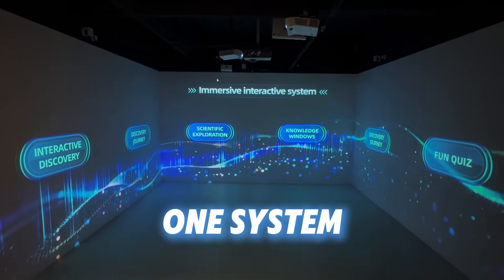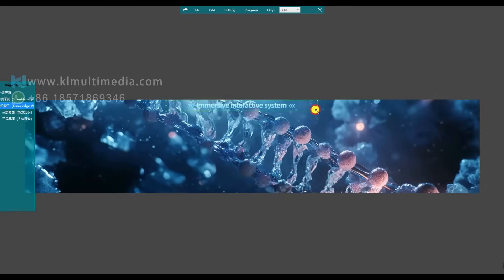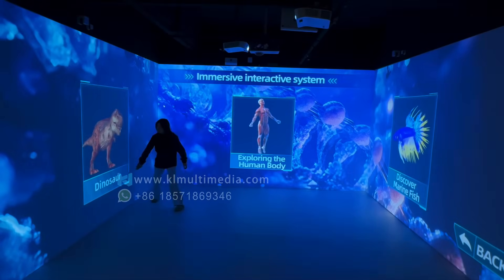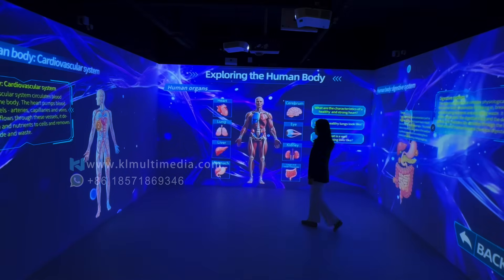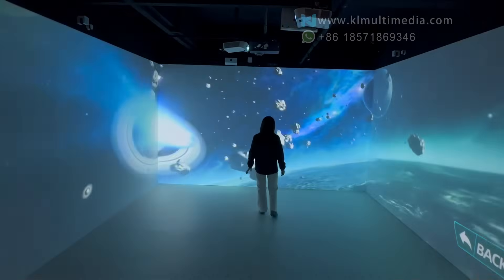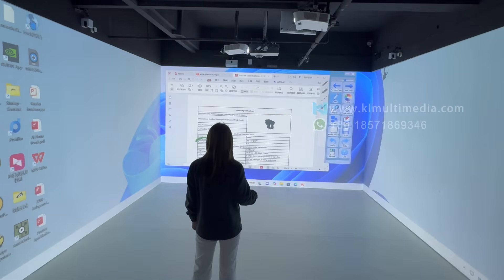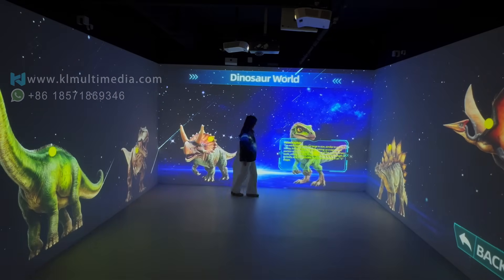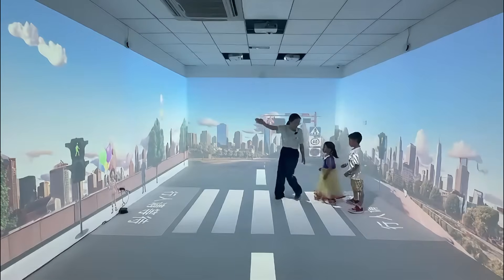Interactive Teaching Program in Immersive Classroom Projector: Learning Experiences and Engagement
Teachers can utilize the Interactive Teaching Program with self-defined materials to deliver interactive lessons and games in an immersive projector room.

Unlock the future of education with our interactive teaching program! This revolutionary system transforms any classroom into an immersive learning environment using a projector in the classroom. Whether you’re teaching science, history, or STEM, this powerful system allows teachers to create lessons without any coding skills using an intuitive drag-and-drop editor.

With interactive teaching program features like seamless multi-touch integration, teachers can design, control, and deploy lessons directly to immersive projection walls. Imagine history lessons brought to life with full-screen videos on the walls, or STEM lessons enhanced with interactive 3D models and quizzes. The projector in the classroom allows for easy, real-time feedback and direct interaction with lesson content, turning students from passive listeners into active participants.

The projector in the classroom system is a game-changer for educators, offering a unique way to engage students. Gone are the days of static slides and dry presentations — this system transforms your classroom into an experience where students can interact, explore, and learn like never before. Discover how easy it is to create your own interactive teaching program and take your teaching to the next level!

0:10 - Introduction: System Overview
One complete system, supported by powerful functional modules, designed to meet the full-scenario needs of science, medicine, interactive content, and STEM education.

0:25 - Content Creation: From Design to Display
Behind every immersive class is a creation process that is both powerful and simple. With a visual drag-and-drop editor, no coding is required — teachers easily build interactive content.

0:38 - Application 1: Immersive Scene Exploration
Scene exploration turns any lesson into an immersive experience. Import your own videos and open a window to the world — from global cultures and history to the vast universe and distant galaxies.

0:52 - Application 2: Touch Interactive Teaching
Learning becomes more effective through direct interaction. Students explore images, models, videos, and interactive content with smooth multi-touch response and real-time feedback.

1:06 - Application 3: Teaching Control & Annotation
Write and annotate directly on the screen, turn any surface into a fully touch-enabled workspace. Switch to digital whiteboard mode and control presentations remotely with a laser pointer.

1:55 - Application 4: Interactive Quiz
Create your own questions and answers, add explanations for every choice, and turn each lesson into an engaging interactive challenge.

2:03 - Conclusion: Complete Immersive System
From creation to presentation, from exploration to interaction, everything connects inside one complete immersive system.